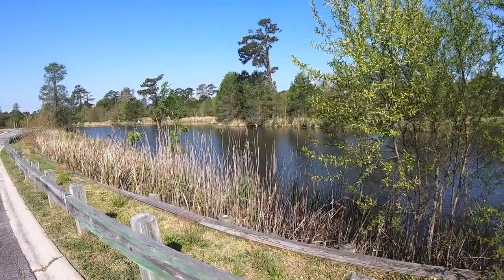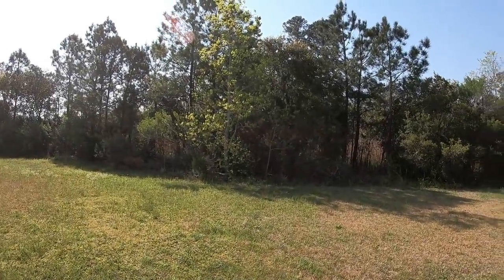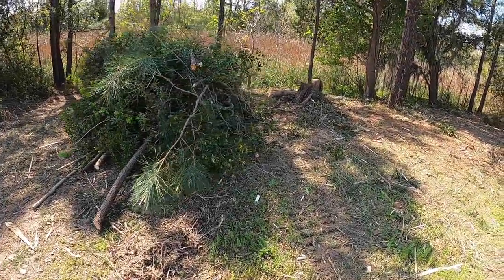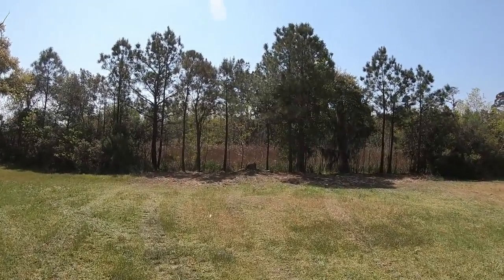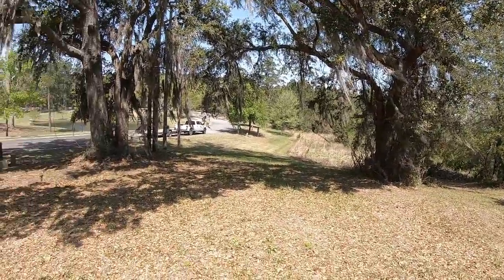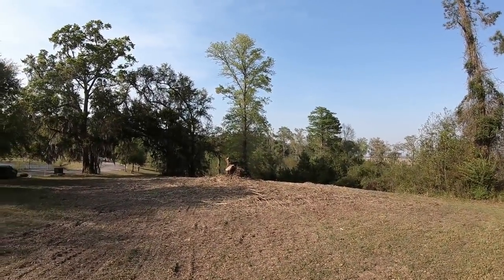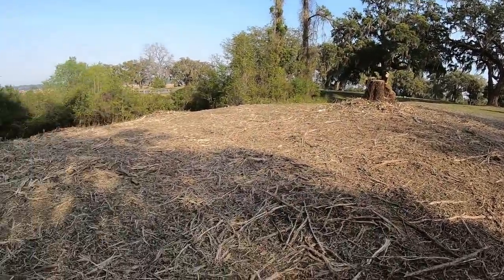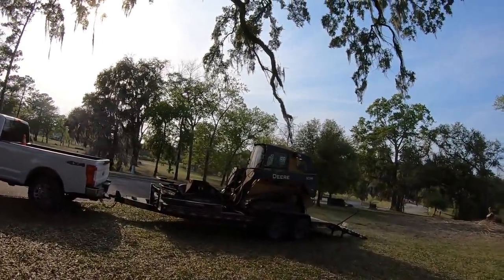THE MONSTER DEVOURS BRUSH! MTL XC8T Mulching Brush On 2 Lots!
Cleaning up two lots with the MTL XC8T and mulching everything down.